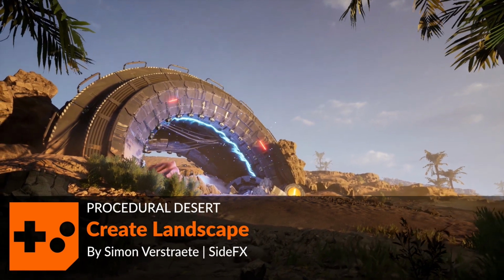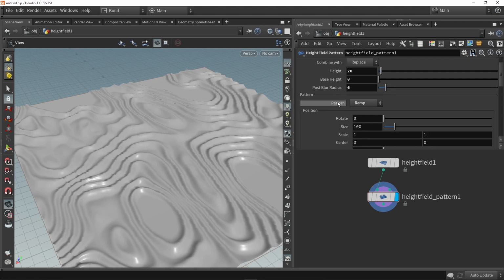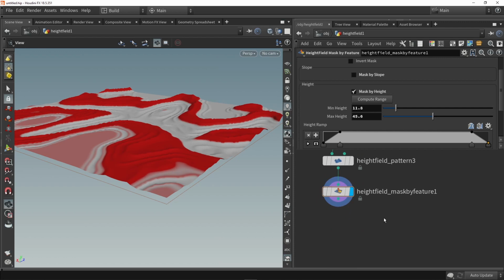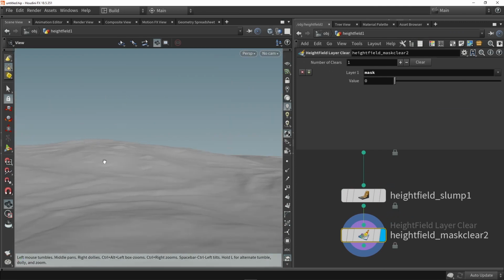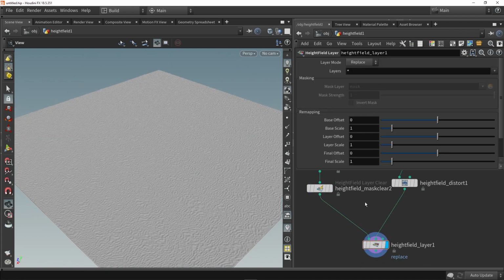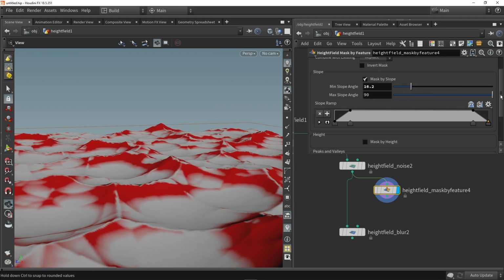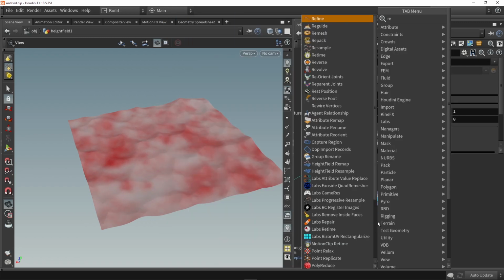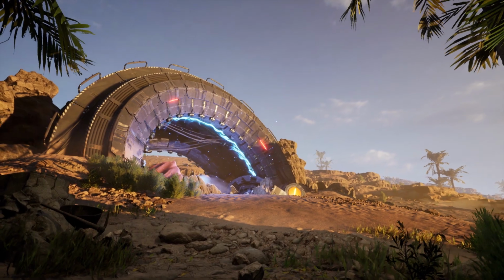Procedural Desert | UE4 | PT1 Create Landscape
Learn how to use the height field based terrain tools in Houdini to create a desert landscape. You will learn how to add many layers and use masks to tweak the results to get the desired look. You will learn how to prepare this to be used in UE4 as a digital asset.